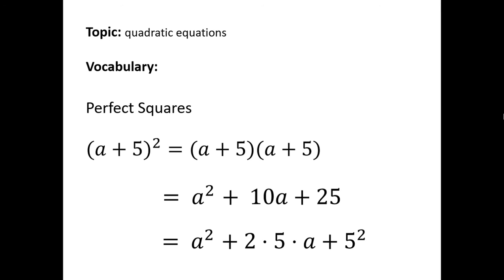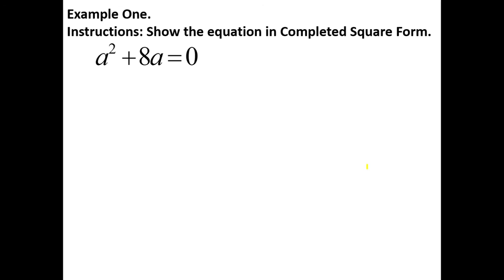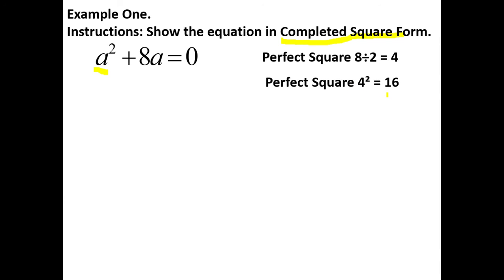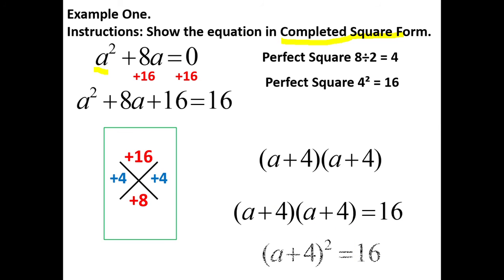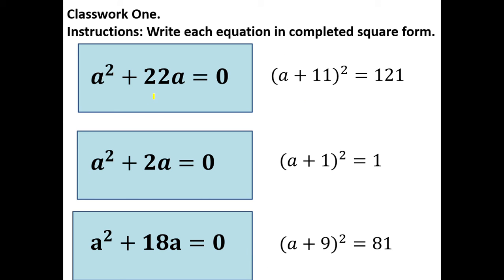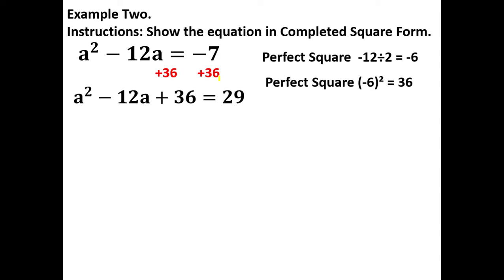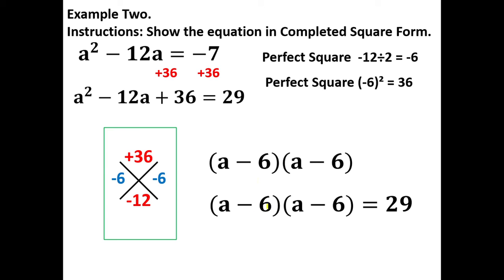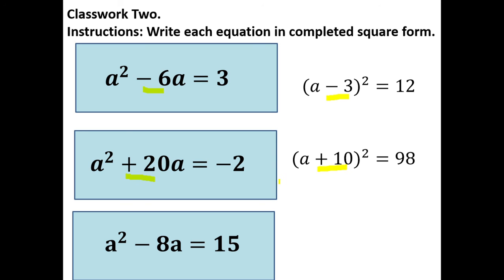4bFactoringQuadratics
factoring quadratic equations